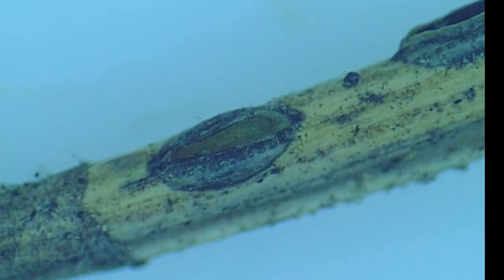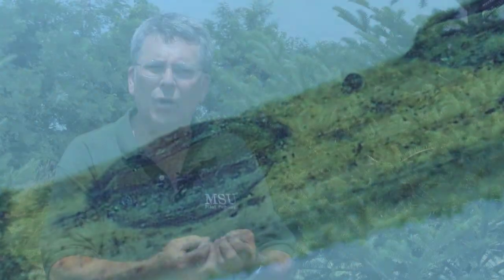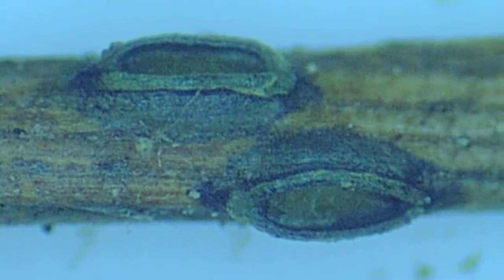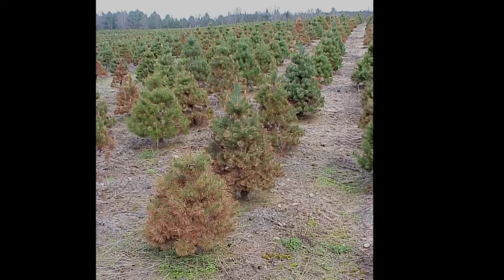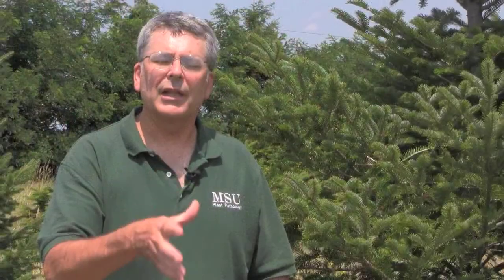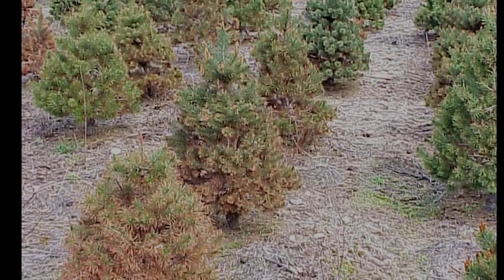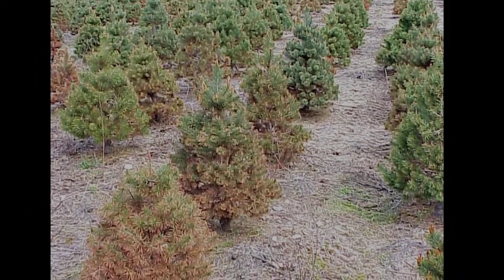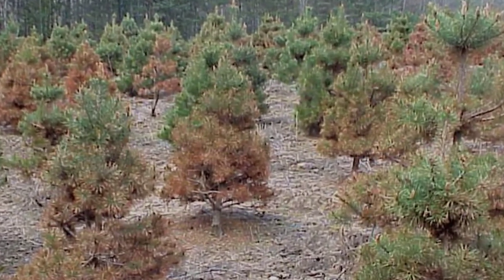Lophodermium Needlecast in Christmas Trees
Dr. Dennis Fulbright, a professor at Michigan State University, discusses Lophodermium needlecast in Christmas trees. Including what species are at risk  and what causes the disease. For more information on how to control diseases in Christmas trees contact a MSU Extension office.